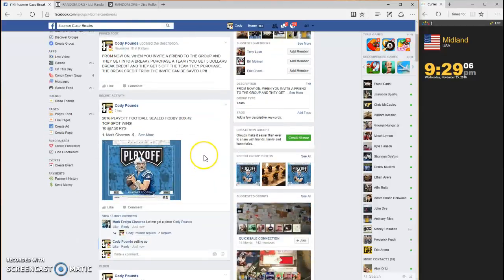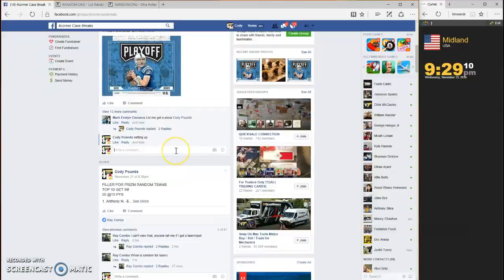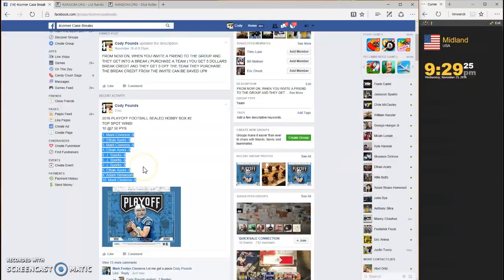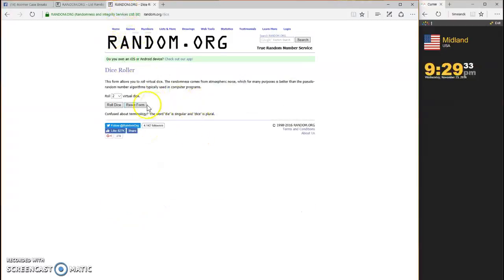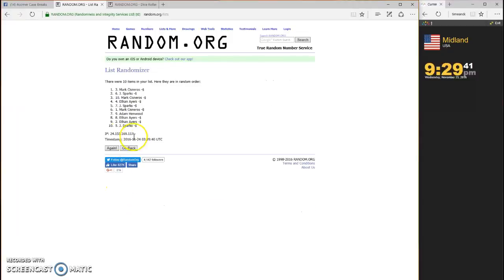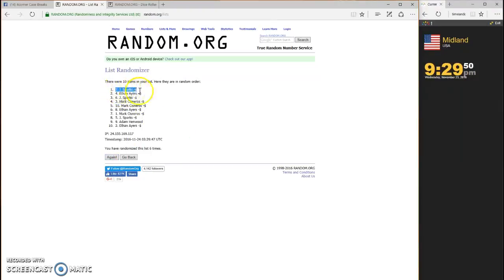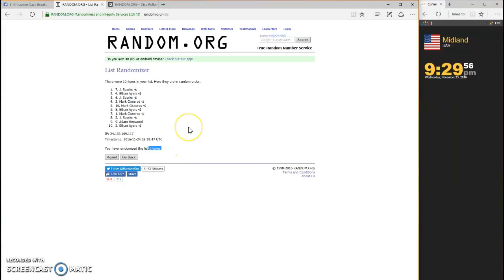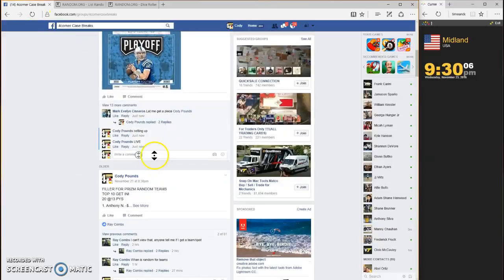2016 PLAYOFF HOBBY BOX #2